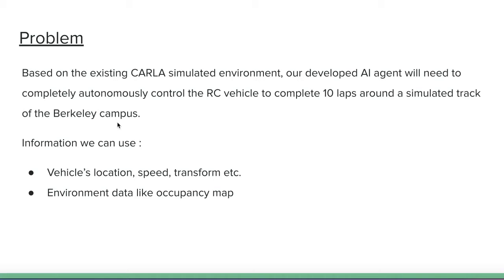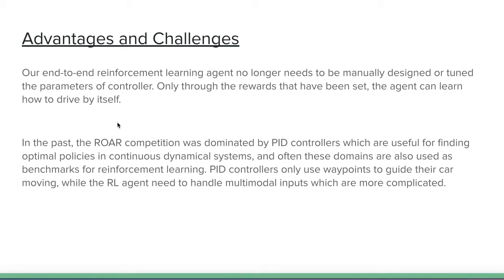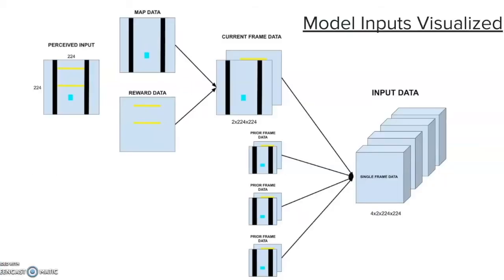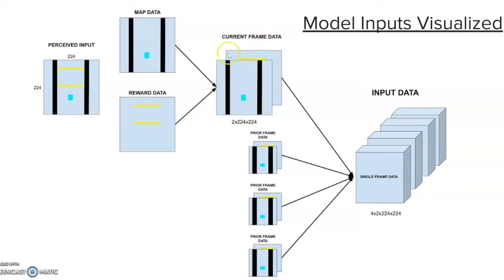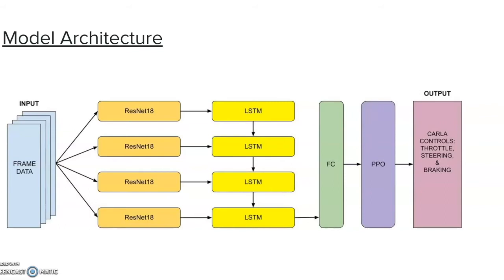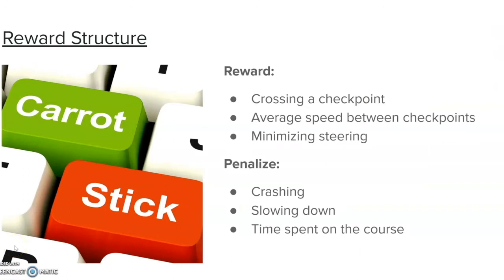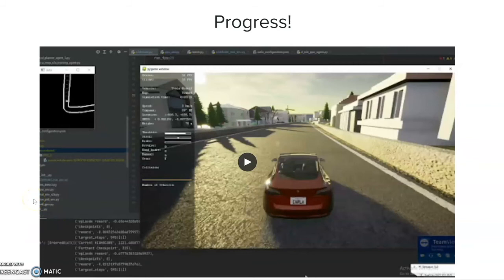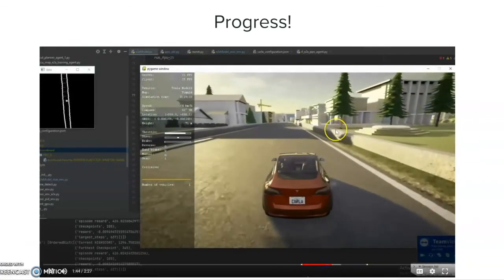Final demo video for CS 294